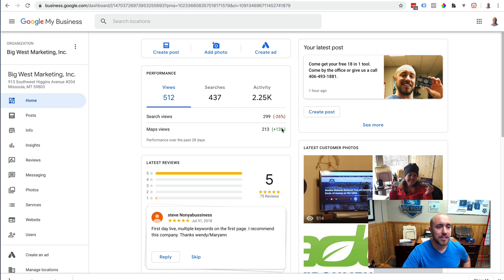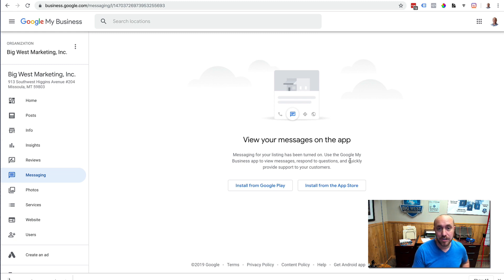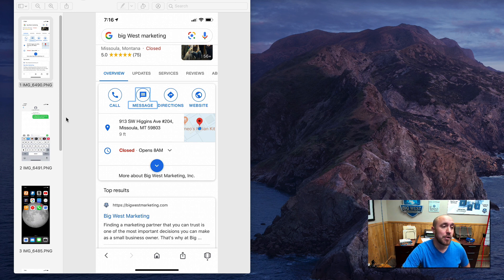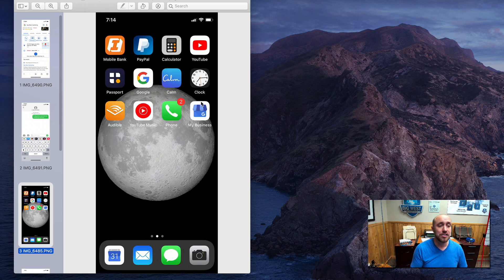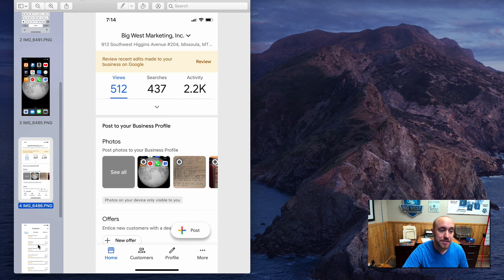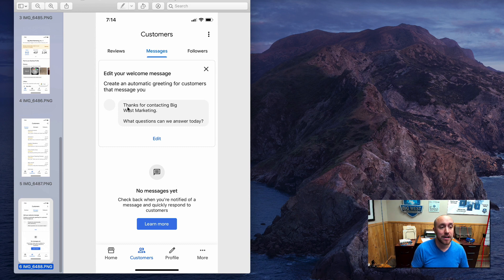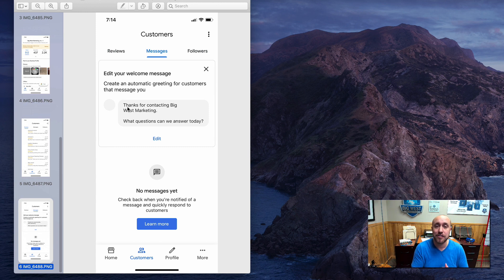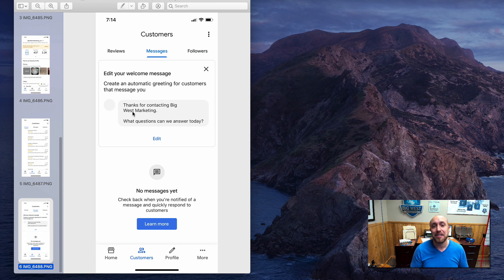How To Boost Your SEO with Google Messages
Questions?

Hi, I'm Joe Burnich with BigWestMarketing.com. Welcome to another video in the Boost Your SEO series. In this one, we're going to be talking about Google messaging to boost your SEO. So let's get started with that right now.

Okay, so not too long ago Google came out with this new little feature on the Google My Business app that allows you to actually do some text messaging with potential clients. So what happens is they find you on Google, on their phone, on their smart phone. This is only for smart phones. And then they reach out and message you. And then, if you have the Google My Business app, which I'm going to show you in just a second, then you can respond through that and it'll actually go to their text messaging program regardless of what kind of phone they're using.

So, real quick, let's jump over to my computer here. And, you see, when you're in the Google My Business dashboard, your dashboard, this is mine, but you go over and you click on a messaging. Okay, you used to be able to go in and set your messaging up through this dashboard here, but now they're making it so you have to get the Google My Business app. Okay? And it's good to have this anyway for all kinds of reasons. If you watched any of my other videos in this series, you'll know what I'm talking about.

So let's jump over to some screenshots of my cell phone real quick. And so, here we are. So let's say that people are on their phone and they search for Big West Marketing, and they see my Google profile page here. Okay? You'll notice on the phone, not on the computer, but on the phone there'll be this little option to click message. Okay? This is the messaging feature, as long as you have it set up. Okay? And what will happen is, once they click on that, then it'll go over to this screen, it'll open up their text messaging program. So I have an iPhone, this is what my text message program looks like. And then you can start texting back and forth with the business owner, which is going to be you. All right?

But let's jump in and see how we set this up. So, first of all, we've got to download the Google My Business app. This is what it looks like. All you do is go to the app store and you search for Google My Business and you download this app. You put in your username and password that you use for your Google My Business account, you're ready to go. Okay? So once you get that downloaded and onto your phone, then the next thing you want to do is open it up, and you're going to see something similar to this when you open it up. Now notice that there's these little icons along the bottom. What you want to do is click on customers, and then you'll see this screen. Okay? It's going to display all your reviews by default.

But notice where it says messages up at the top, right up at the top next to reviews. And you're going to click on that and you're going to see something similar to this. It's probably to ask you to set it up the first time and then you'll be able to put in your welcome message. So I put, "Thanks for contacting Big West Marketing. What questions can we answer today?" Okay?

So what's going to happen is we're going to get a little conversation going. I'm going to turn that into a phone call. Now I have one client in the Northeast, in a big city in the Northeast, that is saying he's getting two or three, sometimes four people actually message him a day. Okay? Results vary in different parts of the country. Some people are using this, some people are not. Either way, you want to have this set up, because like I was talking about before in the other videos, it's one more signal to Google that you are interacting with your customers, that you are the real deal. It builds that trust factor, which can help your rankings. It can boost your SEO.

So, like I said, go get the app, set up the messages, and then start going back and forth with people if they reach out, and do it quickly, turn it into a phone call, and then book that job. Okay? Once again, my name is Joe Burnich and I will talk to you soon.